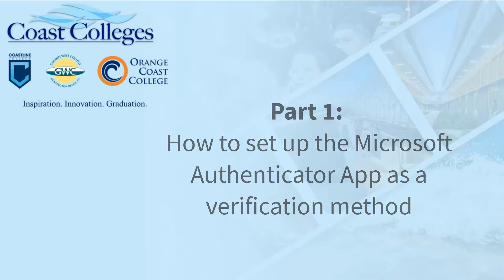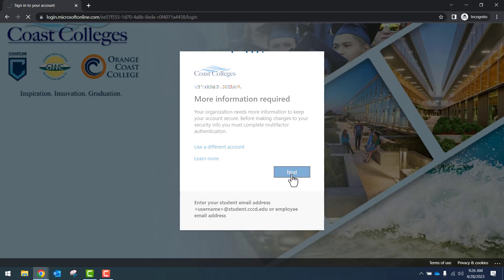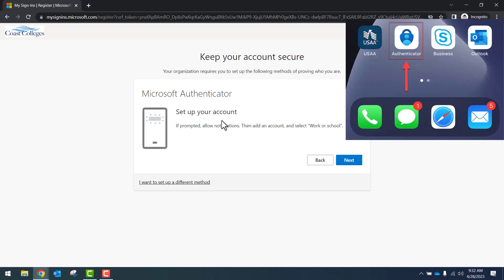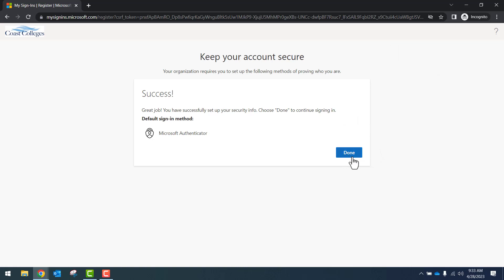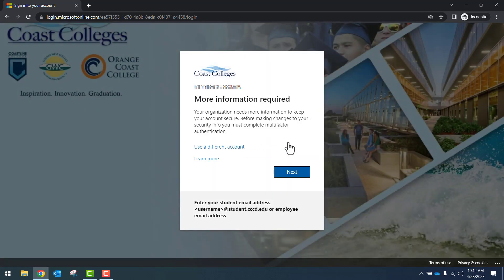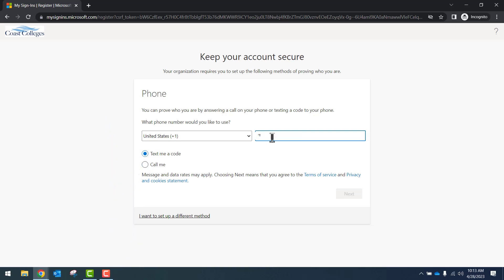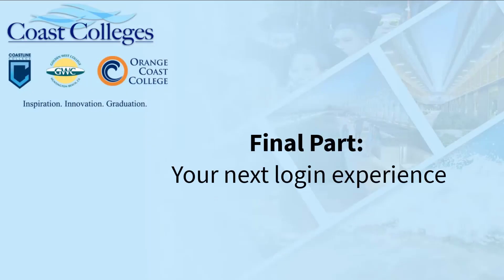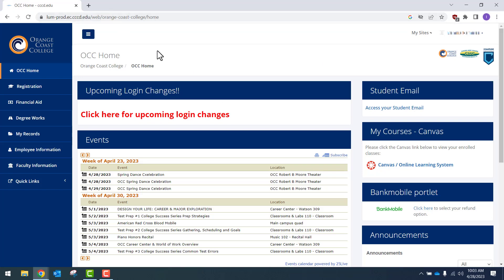Introduction to Single Sign On using Microsoft Entra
How to setup and use the Single Sign-On process for access to Coast Colleges applications and services.

Part 1 - How to set up MS Authenticator App: 0:10
Part 2 - How to set up Phone as Verification Method: 3:33
Part 3 - Your next login experience: 6:15